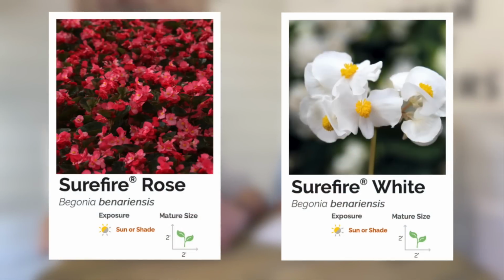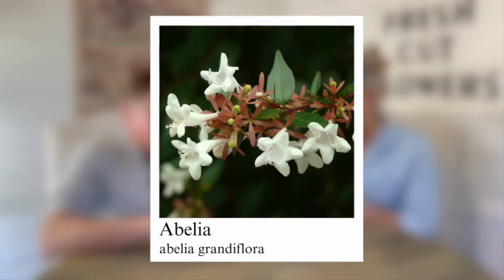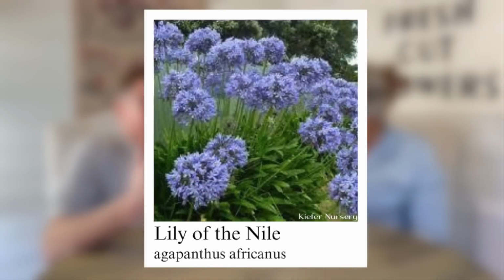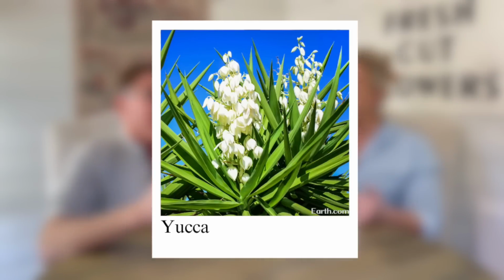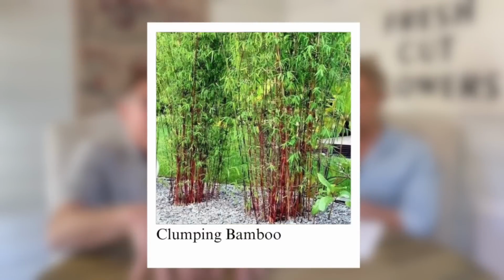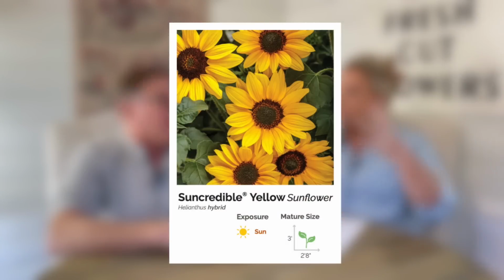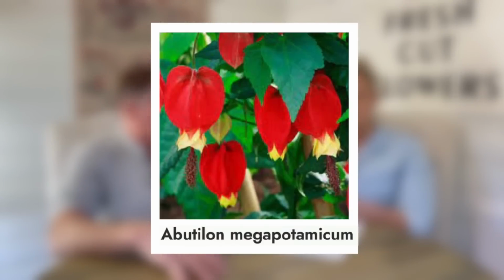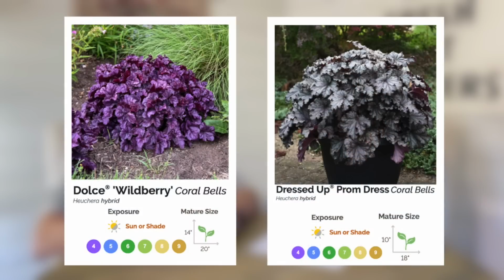Landscaping Solutions with Plants: Problem-Solving Tips + Exciting Announcement!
Welcome Gardeners! Join Michael and I for our final installment in our solving problems in the landscape series! Today, we are discussing how to solve quite a few problems in the garden with plants!

📖 This series is now a book! It’s filled with expert advice, beautiful photography and plenty of inspiration to help you create an outdoor space you’ll love. All books purchased directly from my website will be signed!

🎄 Get a head start on holiday shopping at our garden shop!

417 Mace Blvd Ste J # 238